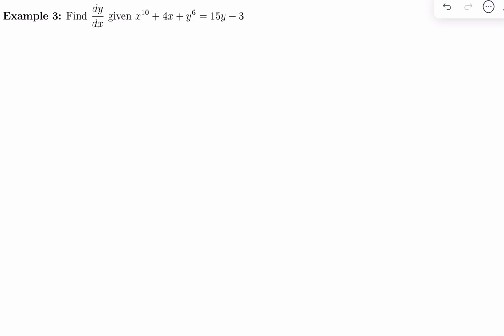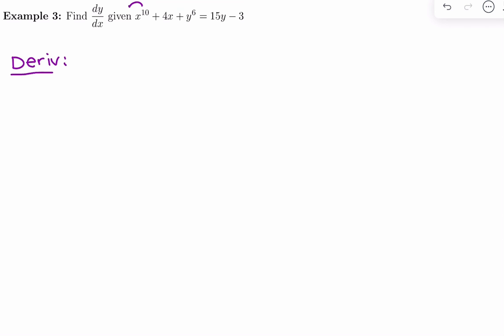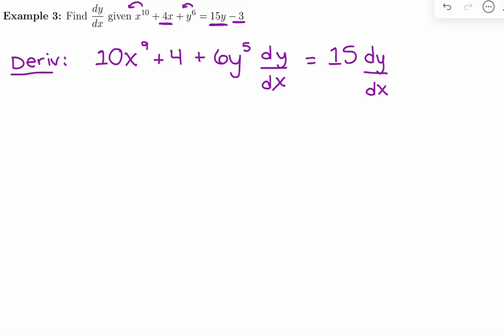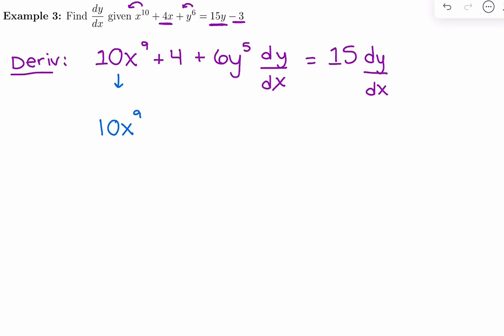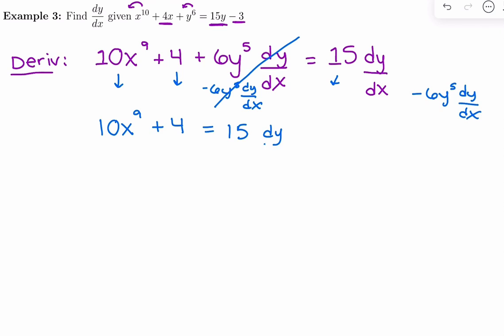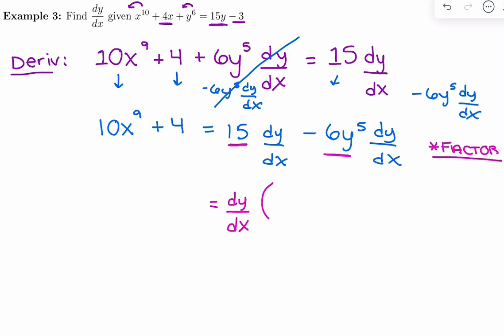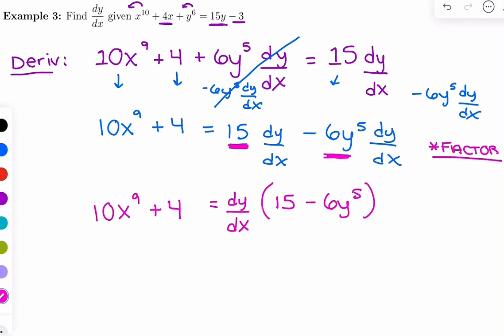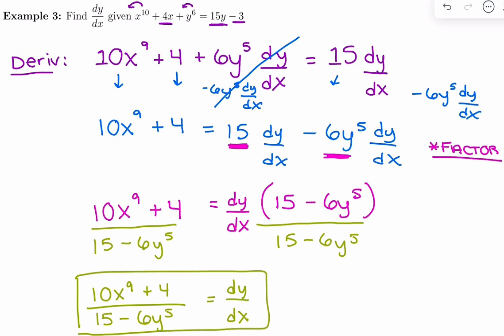36. Implicit Differentiation Ex 3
Ready to master implicit differentiation? This video walks you through clear steps and simple examples to help you understand and solve problems with confidence. Perfect for calculus students looking for a straightforward, stress-free explanation!